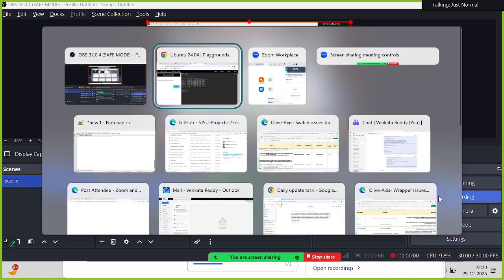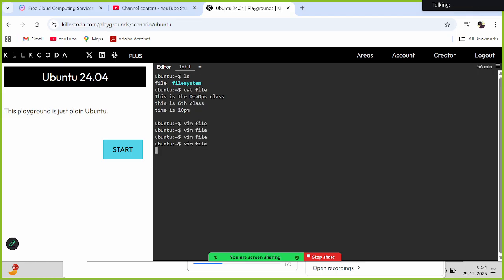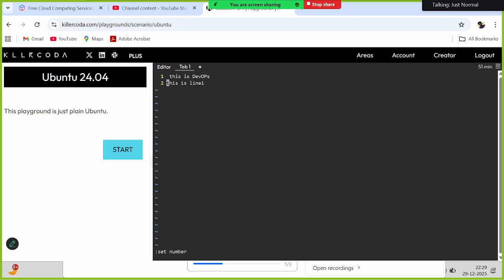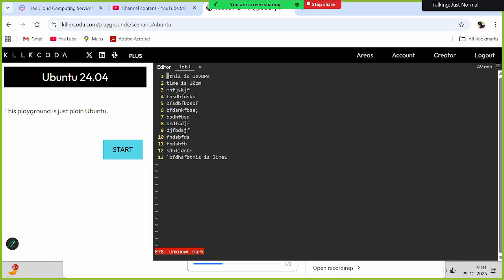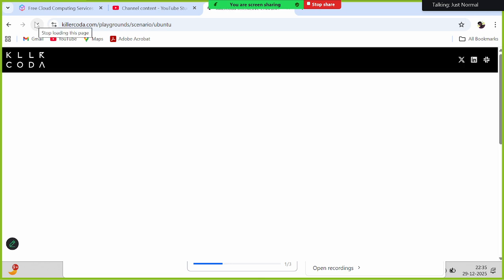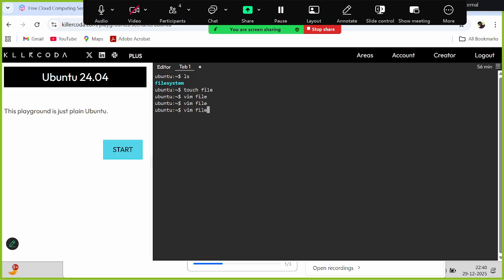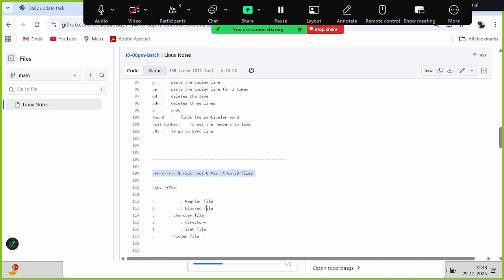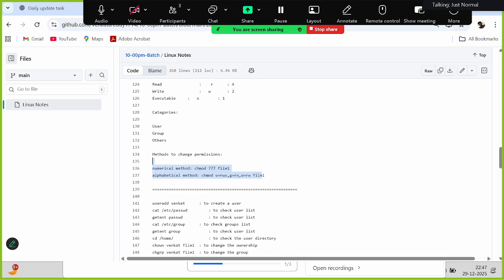🚀 DevOps Day-6: Introduction to Linux and Linux Essentials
🚀 DevOps Day-1: Introduction to DevOps, AWS Basics, Linux & Server Essentials | Kickstart Your Cloud Journey